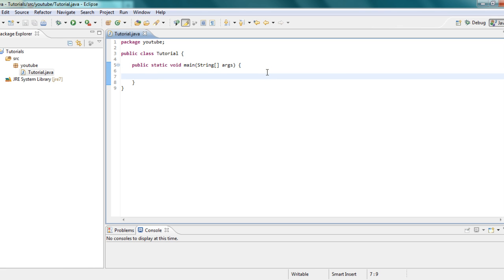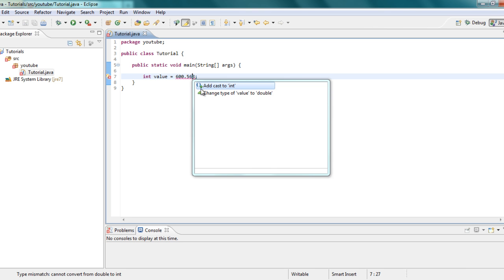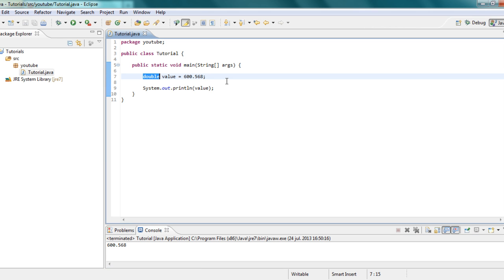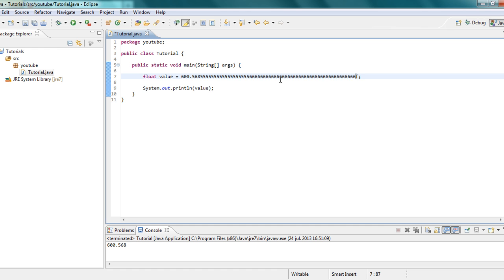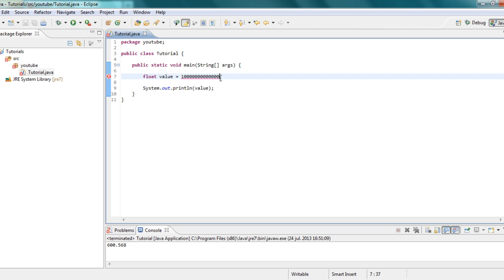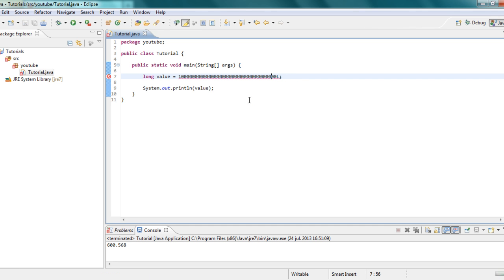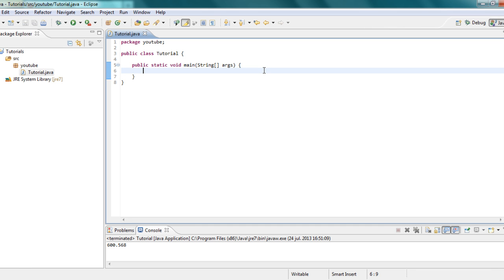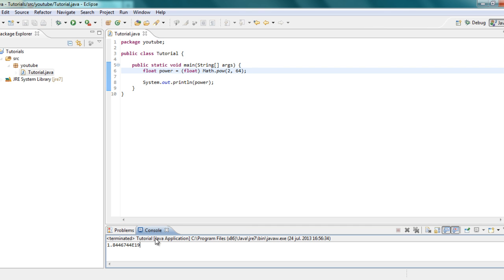Basic Java Tutorial Part 7 More Datatypes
In this tutorial we talk a bit more about datatypes in Java.